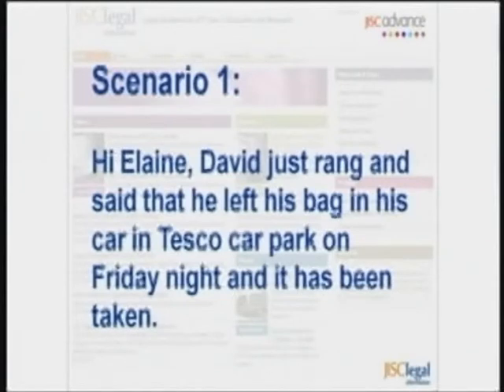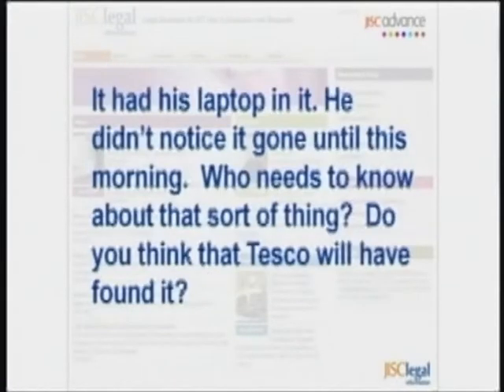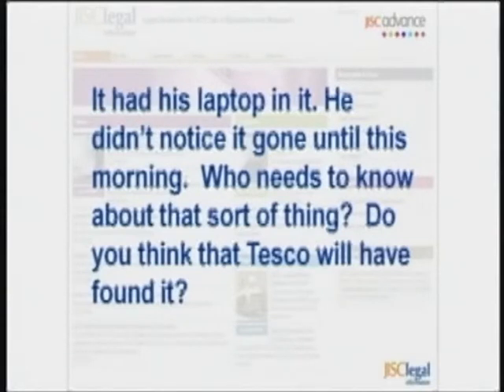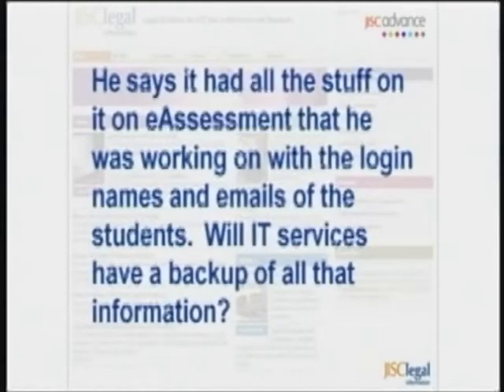Infrastructure Scenarios Part 1-- Safeguarding: Meeting Your e-Safety Duties Webcast